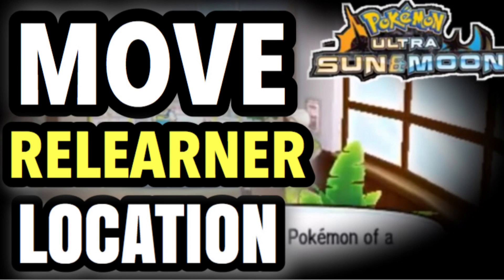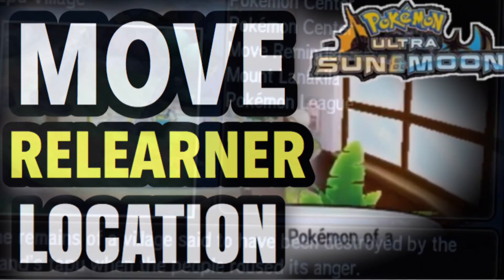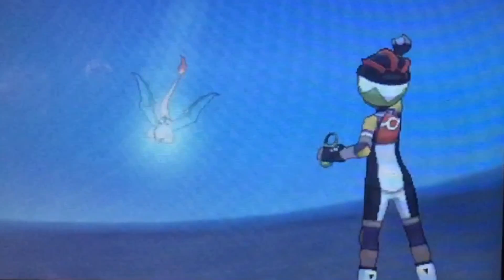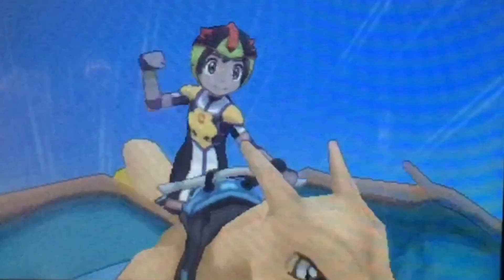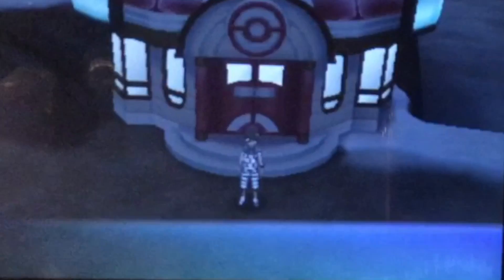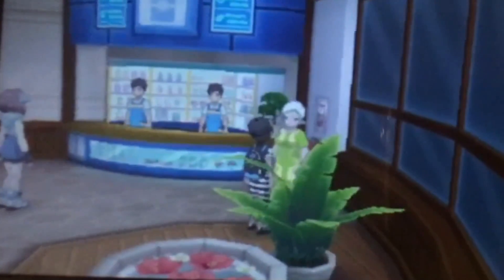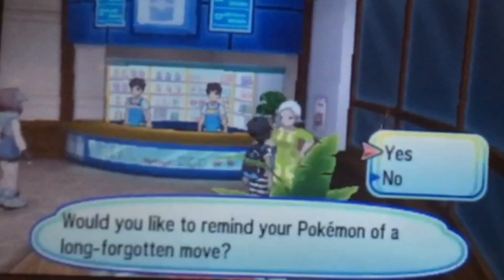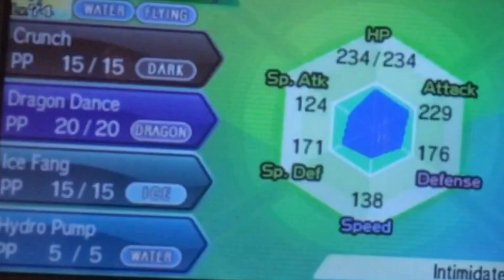Location of Move RELEARNED in Ultra Sun & Ultra Moon - How to relearn a Move in Pokemon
Move relearner location inside ultra sun and moon move reminder - how to learn a old move